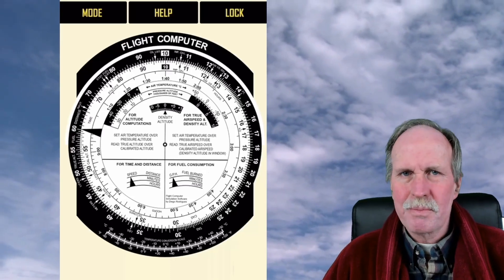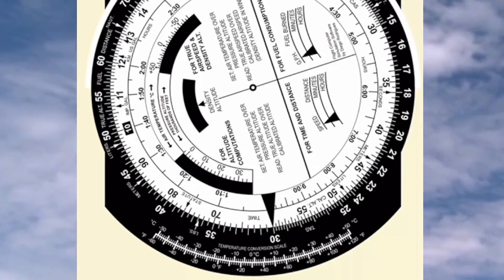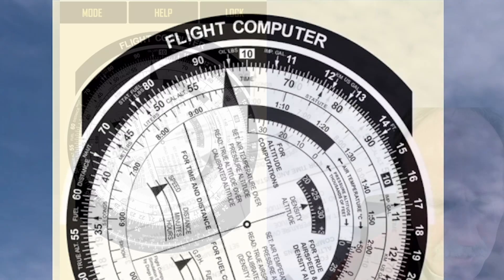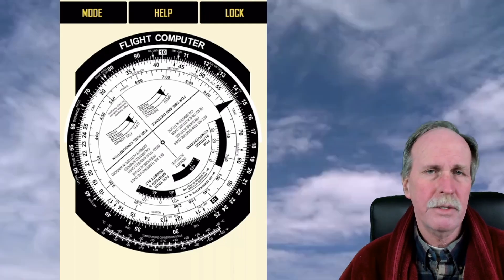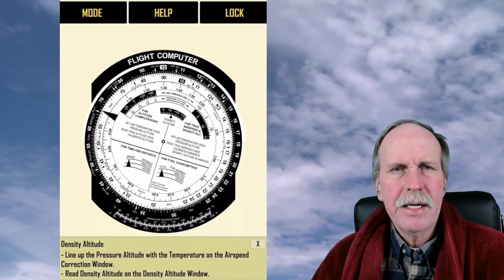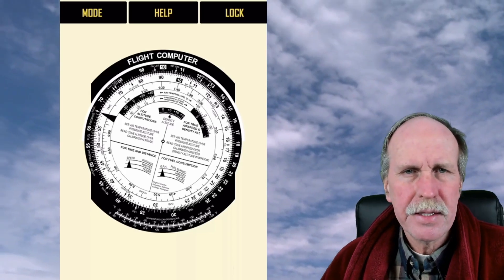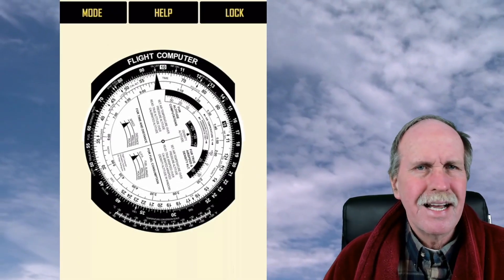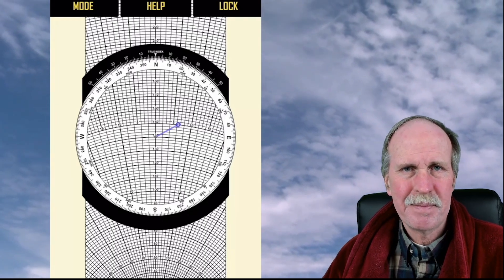E6B- Intro to the Whiz Wheel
Prior to computers (and in flight school) we used a circular slide rule called an E6B to calculate fuel burns, distances and true airspeed/altitude.  In this comprehensive video, we go over all the functions of the E6B in one episode.

Note:  When dealing with slide rules, the 1 or 10 mark is called the 'INDEX'.  We have an index on both the C and D Scale (the white scale and the black scale).  There is also a 'Rate Index' in the shape of a black triangle on the white C scale.  This is the 60 min mark.